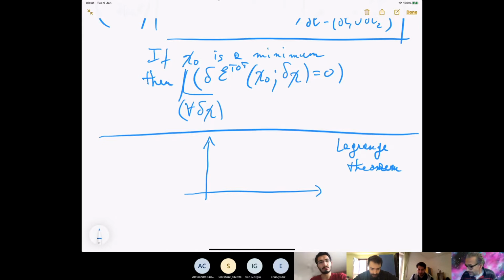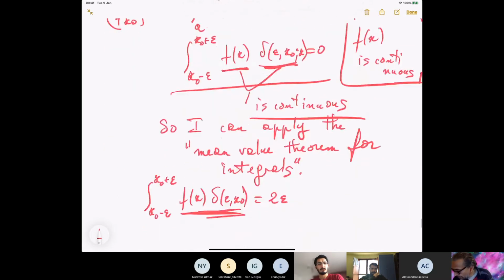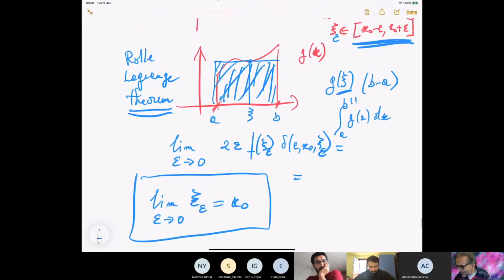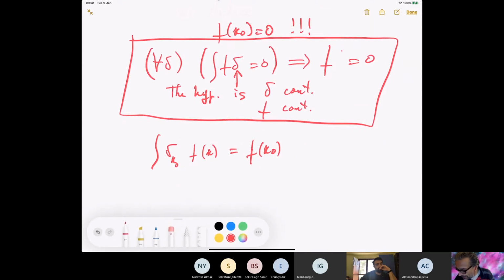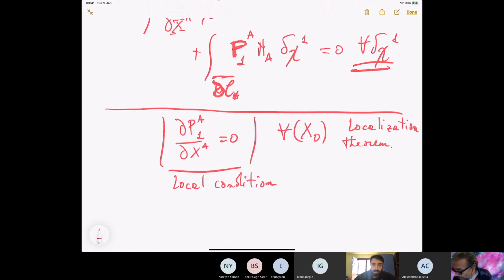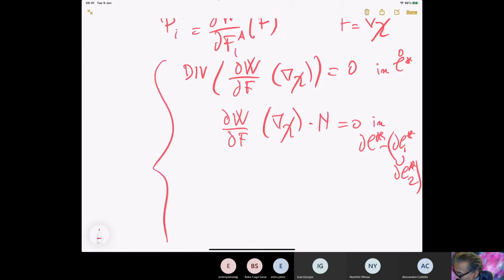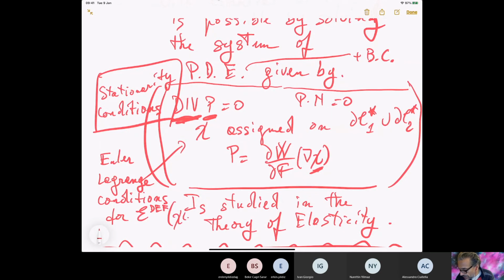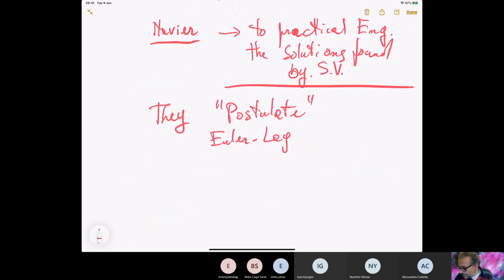First gradient theory: the first Piola stress tensor